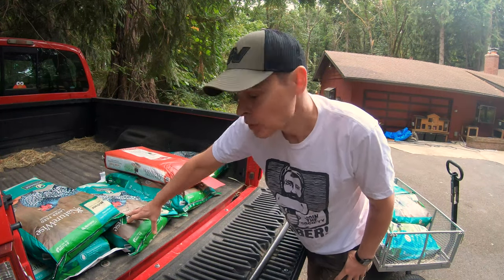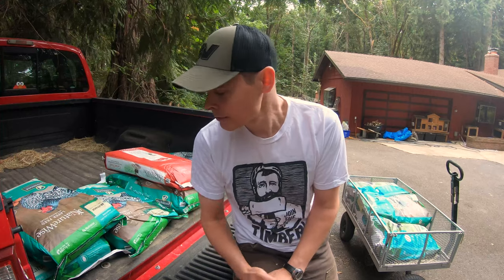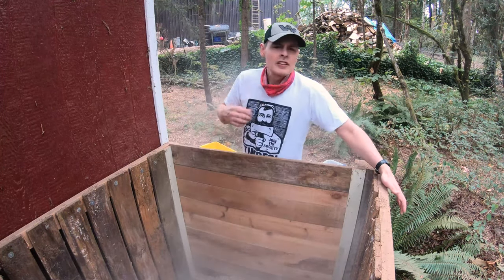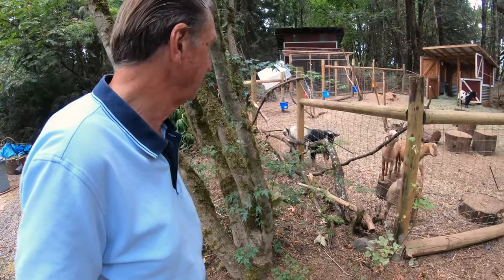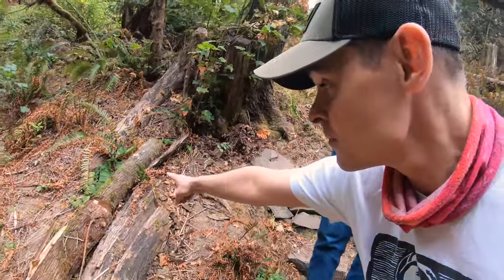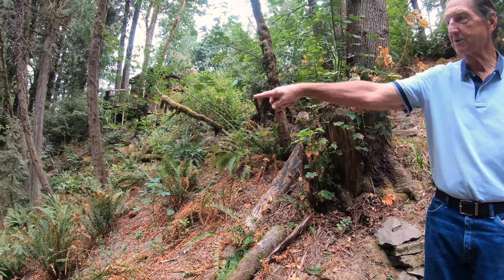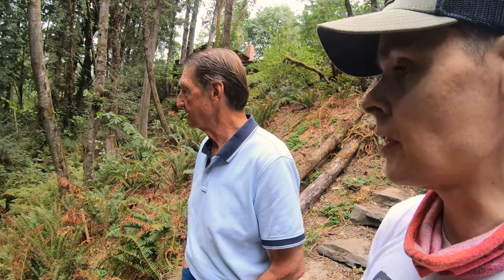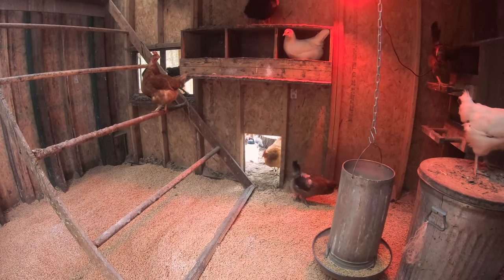It Feels Really Good to be This Far Along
Dad stops by after I move a large log and muck out the Chicken coop.

Musuc: Traveller by The 126ers